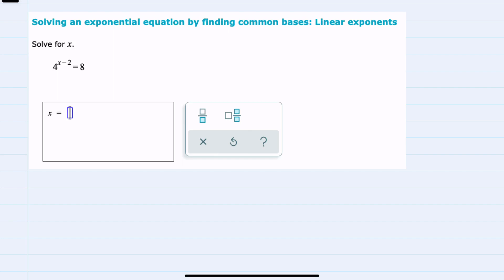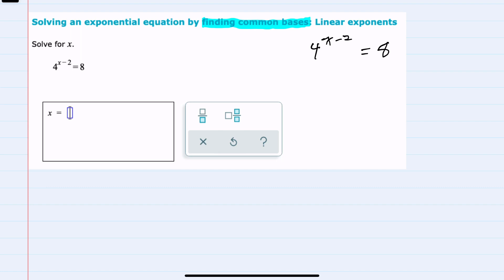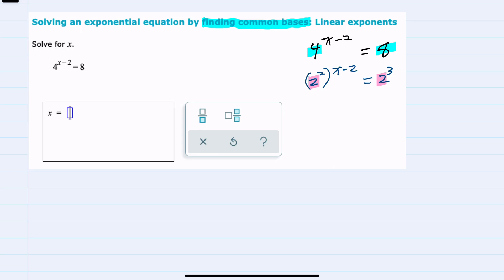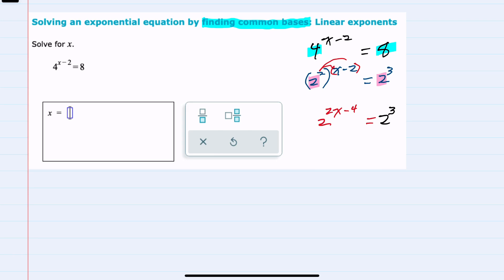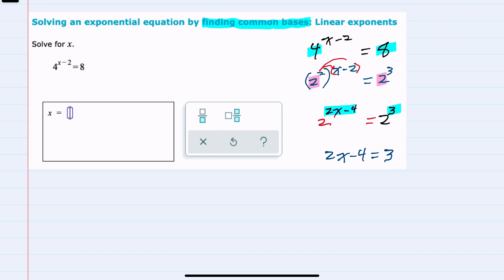ALEKS | Solving an exponential equation by finding common bases: Linear exponents